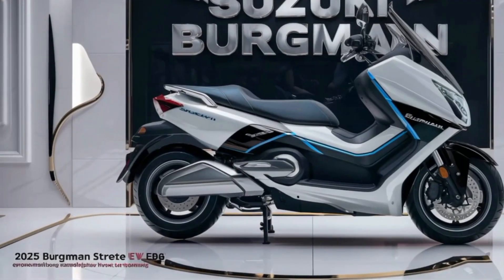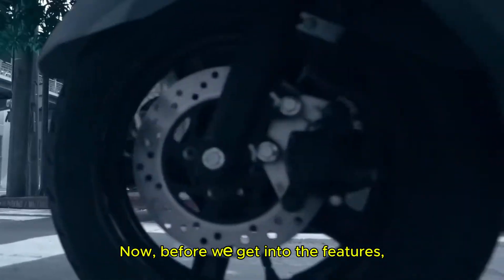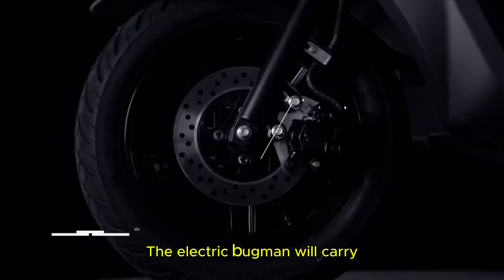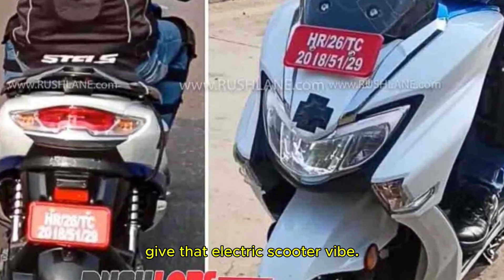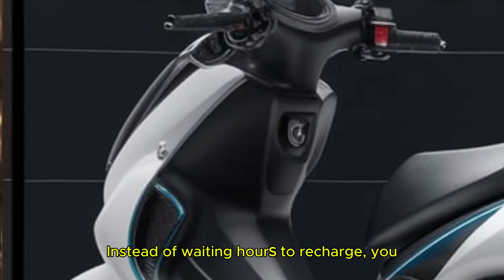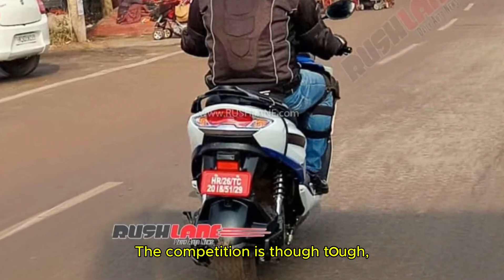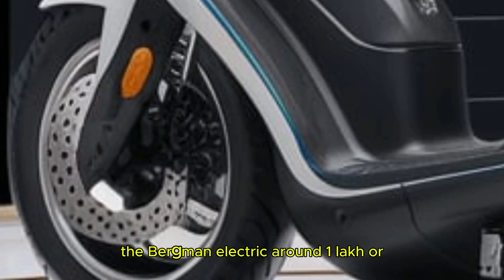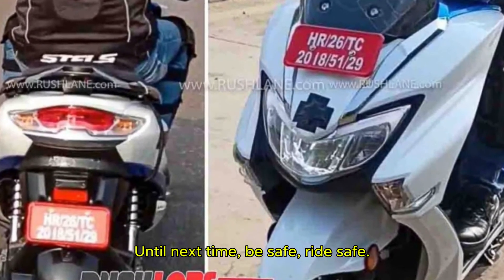Suzuki Burgman Street Electric EV | Features, Price, & Launch Date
Hello Everyone, welcome to the Automobile Engineering YouTube channel. You will find the best educational videos on automobile engineering. In this video, you will find the details of the Suzuki Burgman Street Electric EV | Suzuki Burgman Electric | Features, Price, & Launch Date